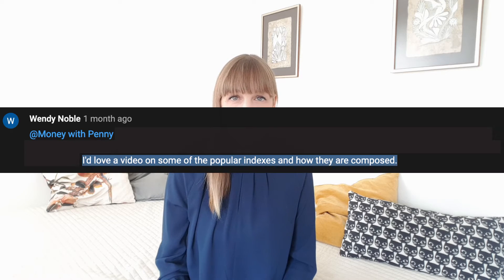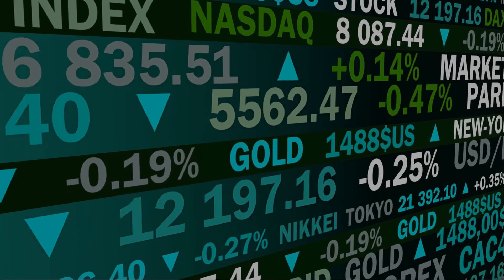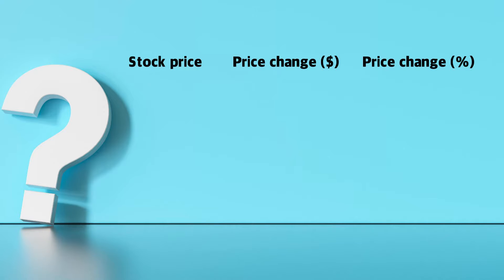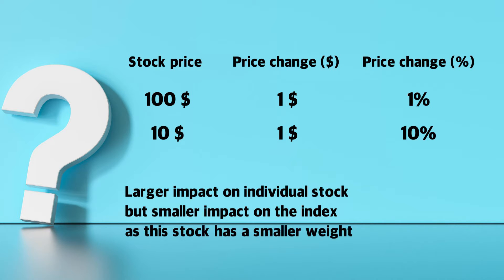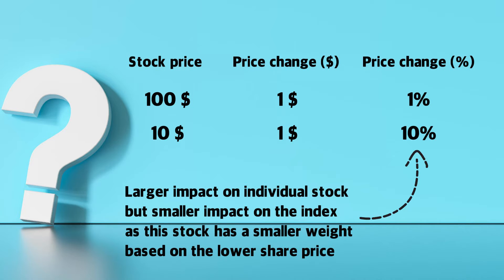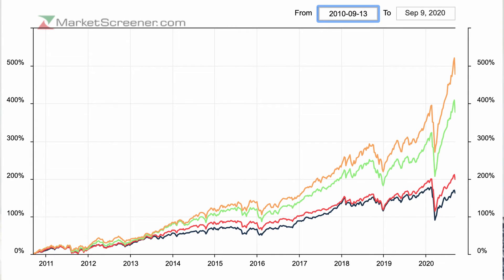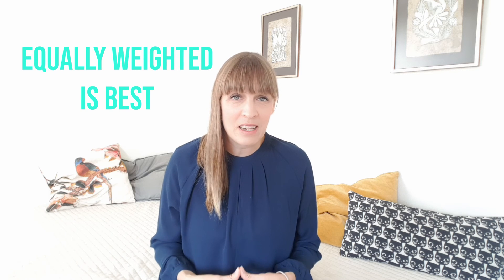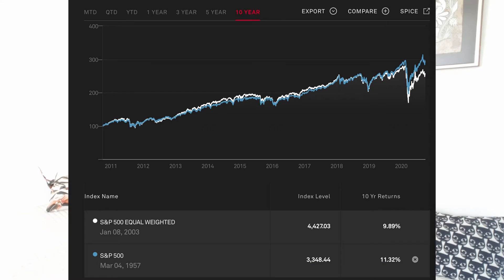Best Index to Invest in 2023 || US STOCK MARKET INDICES EXPLAINED || Dow Jones S&P500 Nasdaq 100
US stock market indexes explained in 2023. What is a US stock market index and how does a US stock market index work? Must know for index funds investors. Including Dow Jones Industrial Average, S&P 500, Nasdaq Composite, and Nasdaq 100.

Time stamps:
0:00 Intro
0:30 What is a stock market index?
2:43 Dow Jones Industrial Average
4:15 S&P 500
5:18 Nasdaq Composite
5:40 Nasdaq 100
5:50 Index funds and ETFs
6:50 ETF suggestions
7:52 Stock market index historical performance
8:20 Which weighting method is best?
9:08 Comparing against an index

Video info:
A stock market index represents an average of the stock market and tells us how the average of the assets included in the index moves.

You can visualize a stock market index as a basket filled with several different companies. During a day some of these are going to go up and others will go down but on average when looking at them all together they will move in a specific direction. So if this basket of stocks as a whole goes up during a day, then we say that the stock market index or just the stock market has gone up today.

One stock market index is different from another and the stock market is not the only security that has indices.

Not all stock market indexes are constructed the same. Indices are constructed, or weighted, in different ways. This means that the included stocks are not included with the same weight. But some companies might have a higher weight and some a lower. Most commonly a stock market index is either market capitalization-weighted or price-weighted. Meaning that the stocks are weighted either based on the value of the company or the stock price.

The Dow Jones Industrial Average is an example of a price-weighted stock market index, and this index includes the 30 largest stocks in the US by market cap. The Dow Jones Industrial Average index represents about 25% of the total US stock market.

S&P 500 stock market index includes stocks from 500 companies. This is a market-weighted, or capitalization-weighted stock market index. This means that the weight of each company in the index is based on its market value. S&P 500 has an index committee that decides which 500 US companies should be included in the index, taking into account factors such as market value, but also sector, liquidity, and trading history. This index represents about 80% of the total US stock market.

Nasdaq Composite stock market index is another market-weighted index, that includes all the stocks on the Nasdaq exchange, so this means that some non-US-based companies are also included in this index. This also means that this stock market index has some weight in tech stocks as many tech companies are traded on the Nasdaq stock exchange. And this index includes both large and small-cap stocks. Also tied to Nasdaq we have the Nasdaq 100 index which includes the 100 largest non-financial companies listed on the Nasdaq stock market.

Index funds, including passively managed ETFs, are designed to track a specific index as closely as possible. So by investing in an index fund you get instant diversification and your investment will follow the moves of the stock market as a whole or sector that the stock market index is tracking. As index funds just follow an index and thus invest based on preset rules they are passively managed. This in turn means that they have lower expenses than actively managed funds where fund managers analyze and pick individual stocks. Meaning lower fees for the investor.

Reference:
Plyakha, Yuliya and Uppal, Raman and Vilkov, Grigory, Why Does an Equal-Weighted Portfolio Outperform Value- and Price-Weighted Portfolios? (March 1, 2012).